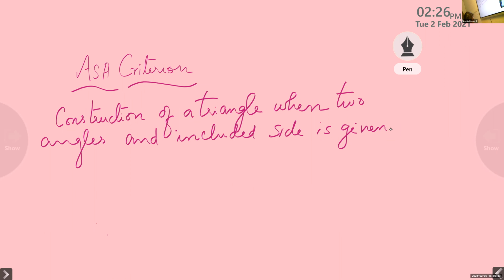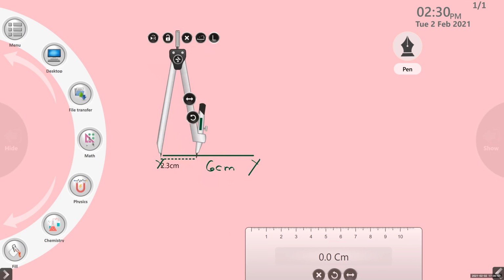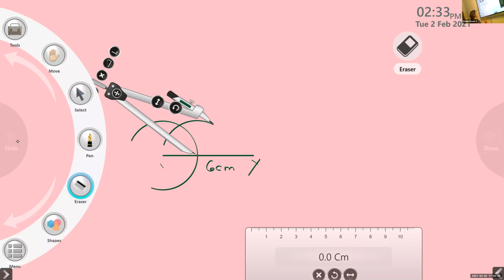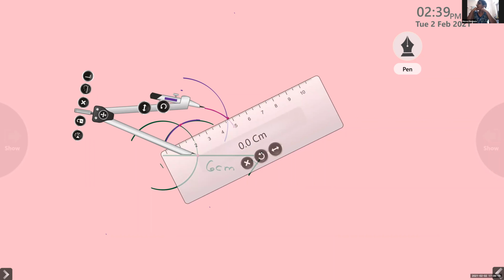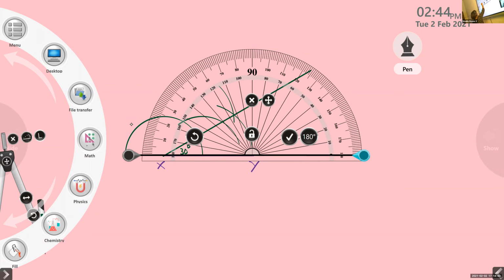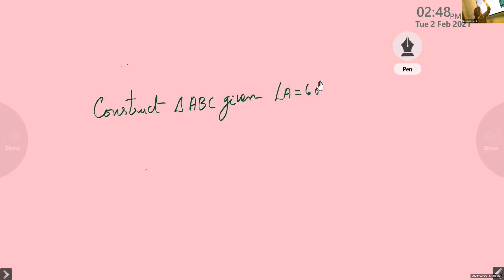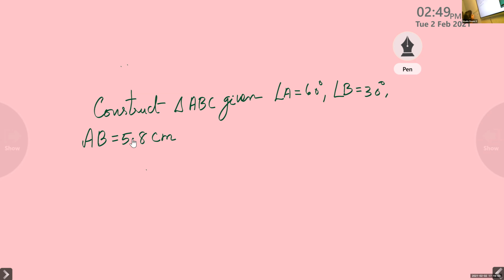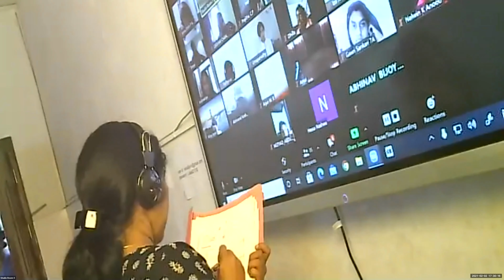Dr.Raju Davis International School | CLASS 7 MATHS PART 2 | 02-02-2021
CLASS 7 MATHS PART 2 CONSTRUCTIONS